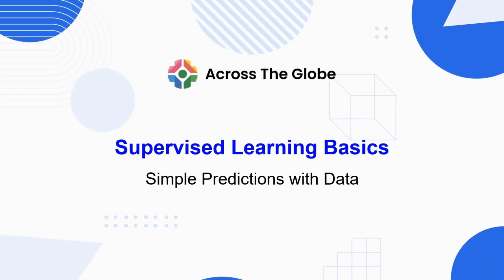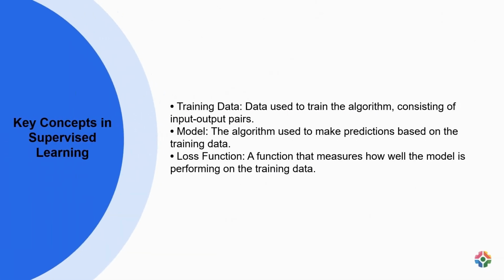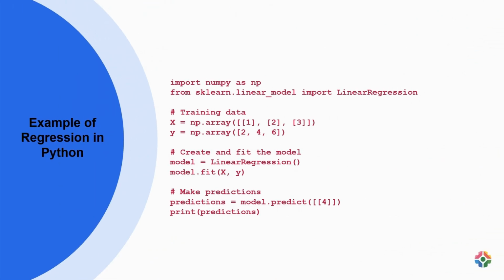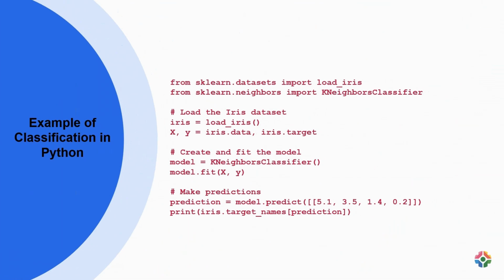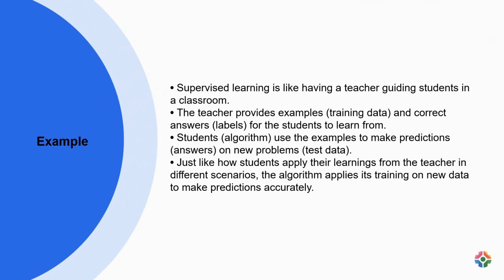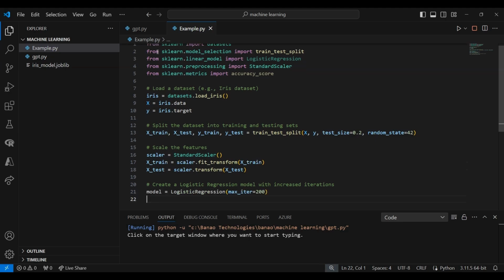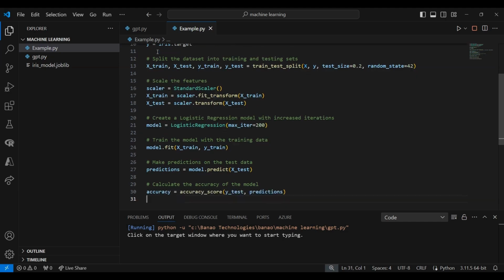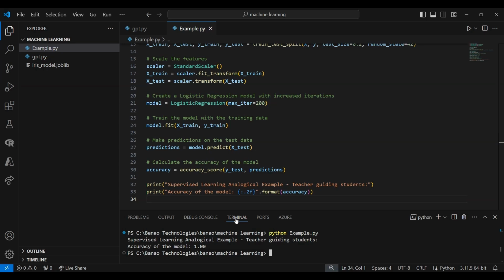Lecture 7: Supervised Learning Basics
In this tutorial, we explore the basics of supervised learning, a machine learning paradigm where algorithms learn from labeled data to make predictions. Key concepts, algorithm types, and practical examples in Python are covered to enhance your understanding.

Topics Covered:

1. Supervised Learning Basics
Learn how algorithms map inputs to outputs using labeled training data.
2. Key Concepts in Supervised Learning
Understand training data, models, and the role of loss functions in evaluating model performance.
3. Types of Supervised Learning Algorithms
Explore regression for predicting continuous variables and classification for discrete outcomes.
4. Example of Regression
A Python example demonstrates predicting a continuous value using linear regression.
5. Example of Classification
A Python example illustrates classifying data points using the k-nearest neighbors algorithm.

Certification:
Complete the supervised learning tutorial and earn your certification in Machine Learning Fundamentals.